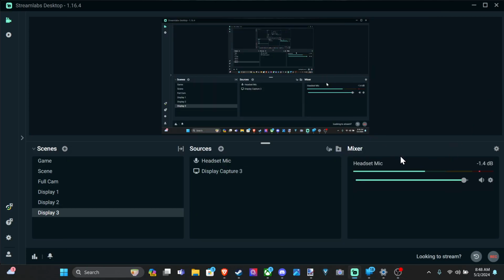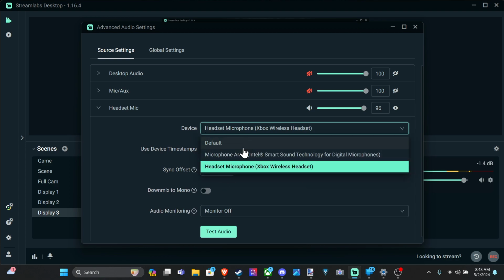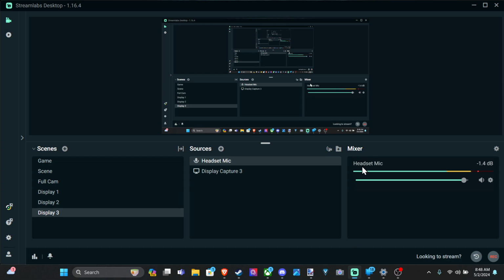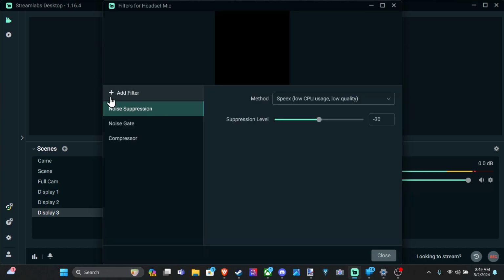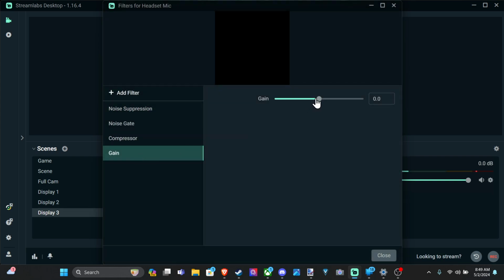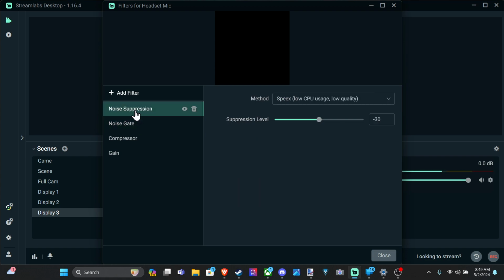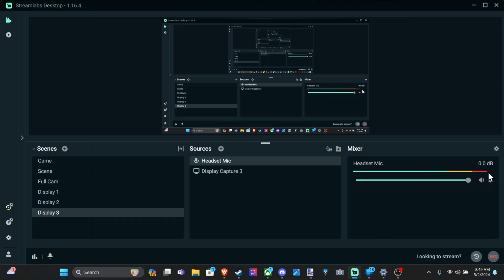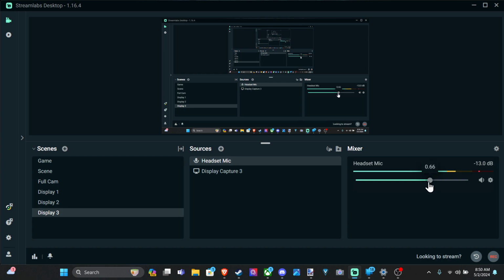How to Increase Microphone Volume on Stream Labs OBS by Adding Filter (Gain Tutorial)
To increase the microphone volume in Streamlabs OBS by adding a filter, follow these steps:

Gain Filter:
Right-click on your microphone input in Streamlabs OBS.
Select “Filters.”

Click the “+” icon to add a filter.
Choose “Gain” from the list.
Adjust the gain slider to your desired level (start with +3 to +6 dB).
Click “Close.”

Compressor Filter (Optional):
Add a compressor filter to level out your audio input.
Set the Compression Ratio to 10.
Set the Threshold to -18 dB.

Leave other settings as they are.
Limiter Filter (Optional):

Right-click your audio source (can be done from the “Sources” window or the audio mixer itself).
Click “Filters.”

Look for the “+” at the bottom left of the new window and select “Limiter” to prevent audio peaking